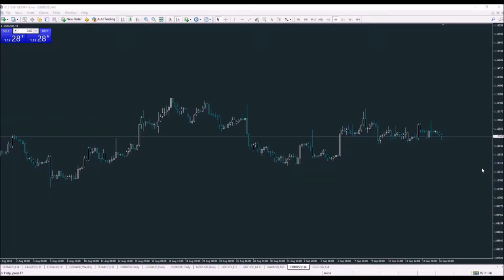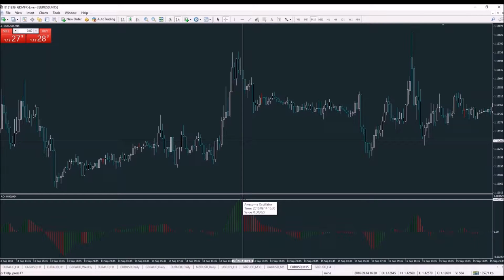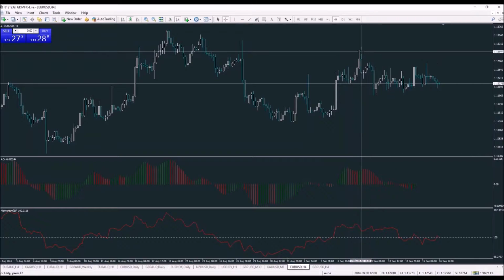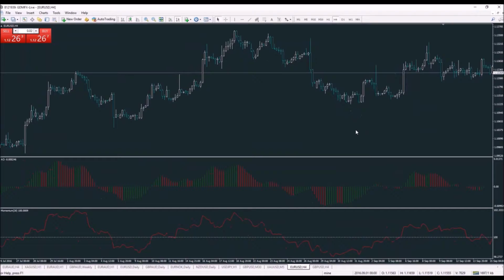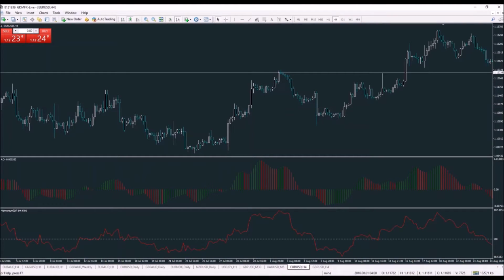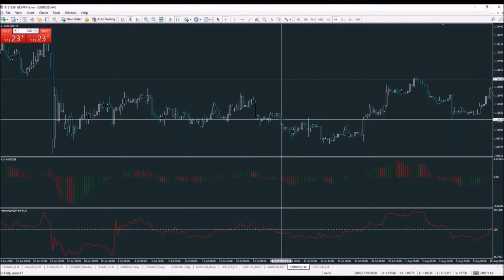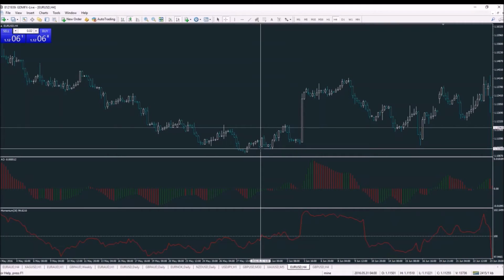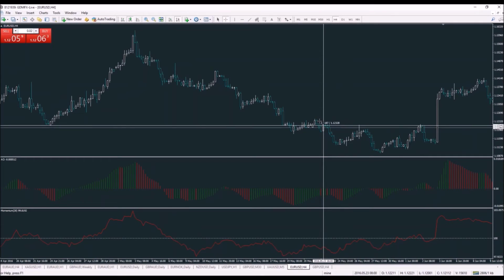ADVANCED TRADING WEBINARS - Momentum trading system Pt.2 @ GDMfx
We at GDMFX would like to help you make that step. Watch our ADVANCED TRADING WEBINARS entirely FOR FREE. The topics covered in this Series are:

1) Momentum trading system Pt.1
2) Momentum trading system Pt.2
3) Short timeframe Momentum system
4) Trend Trading and Trend Reversal

This current recording's topic is "Momentum trading system Pt.2"